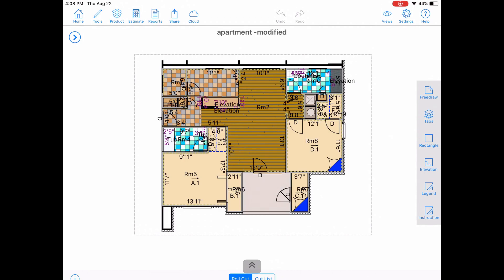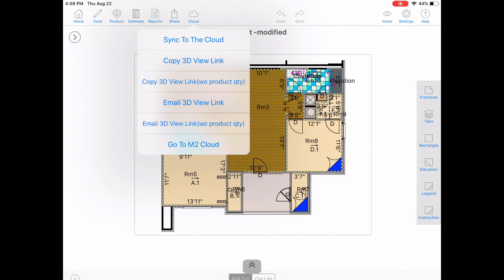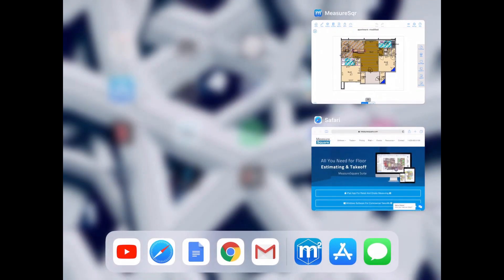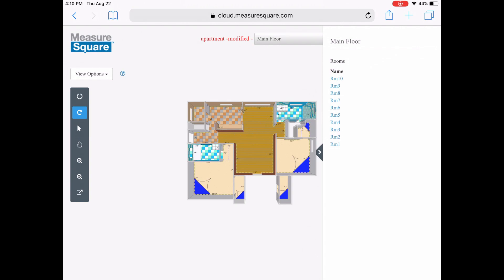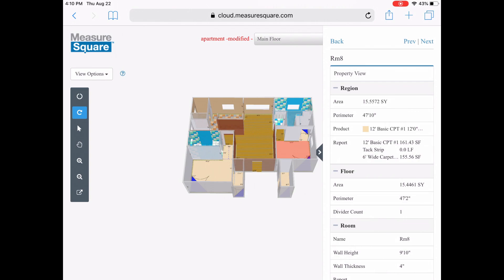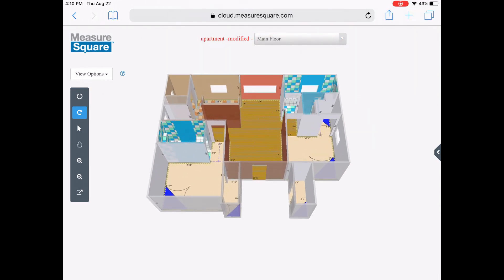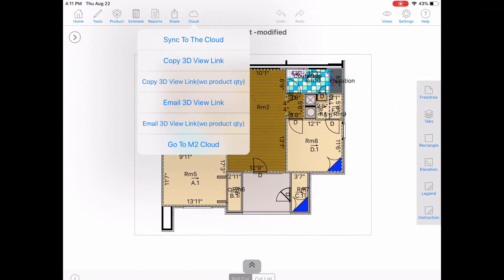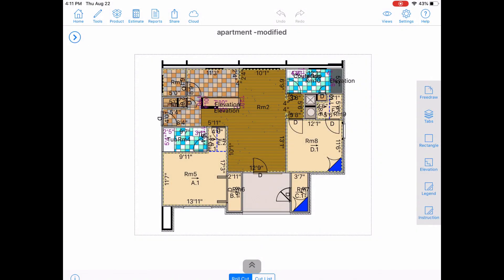Cloud 3D Viewer - MeasureSquare iPad Edition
This tutorial will show you how to utilize the Cloud icon in the app to share a 3D version of your takeoff with anyone who has an internet connection. No license required to view, great for installers!